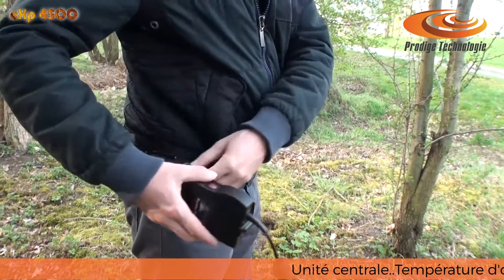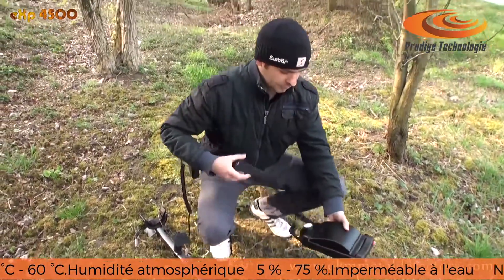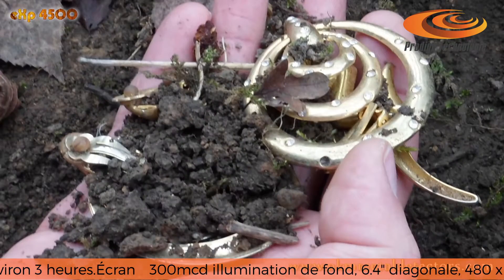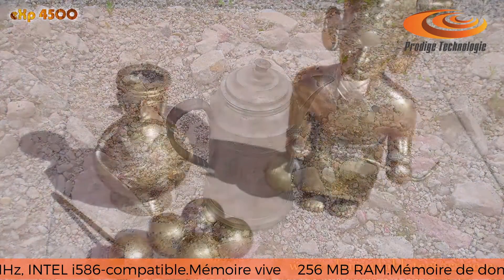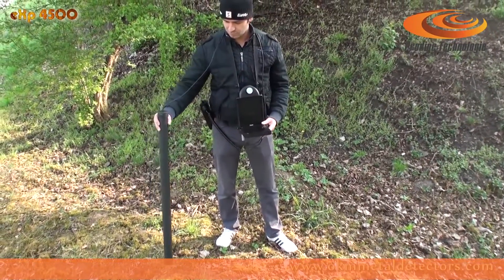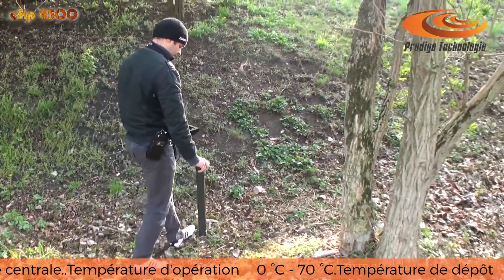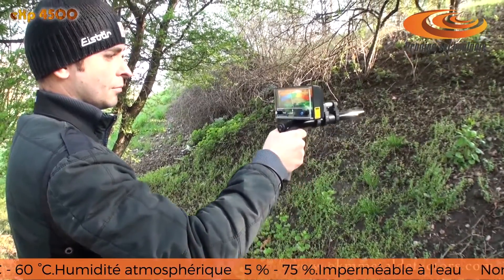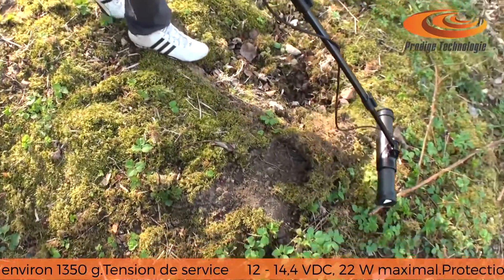Exp 4500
Vous êtes fatigué de trouver que les petites choses près de la surface? Vous voulez détecter les trésors enfouis réels qui se trouvent plus bas qu'un détecteur de métaux normal peut détecter? OKM lance le détecteur de sol multifonctionnel et universel – l' eXp 4500! Conçu pour les chasseurs de trésors ainsi que pour les prospecteurs, prenez l' eXp 4500 et trouvez ces trésors enfouis. Maintenant il est possible!

Contrairement à les autres scanners de sol et systèmes d'imagerie du sous-sol, l' eXp 4500 est vraiment extraordinaire. L' eXp 4500 n'est pas un détecteur simple. Avec les différentes fonctions intégrées, l' eXp 4500 peut localiser des objets enfouis, des anciens artefacts, des trésors perdus et même des minéralisation comme de l'or et de l'argent aux grandes profondeurs. Cela n'est pas possible avec un détecteur de métaux normal.